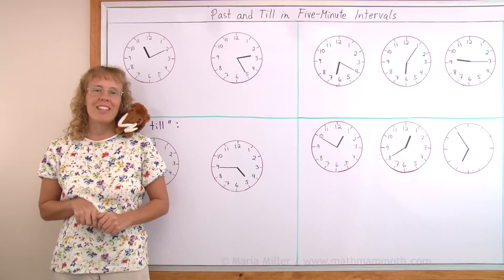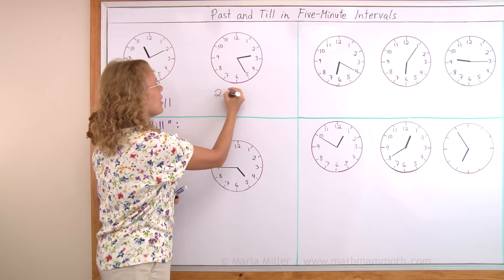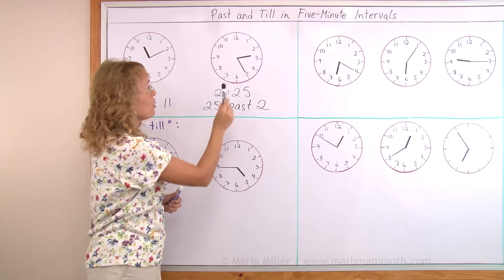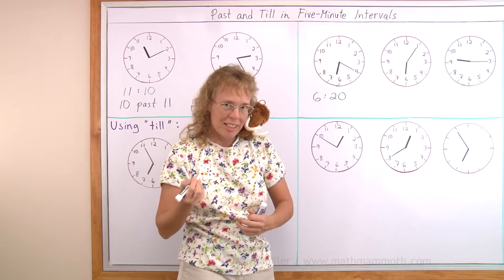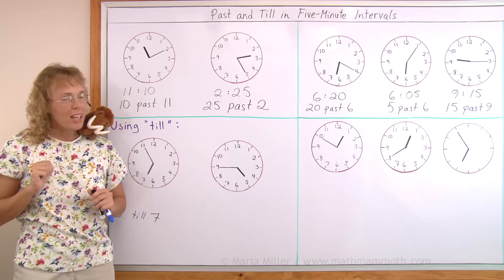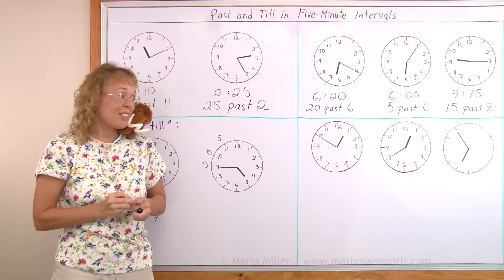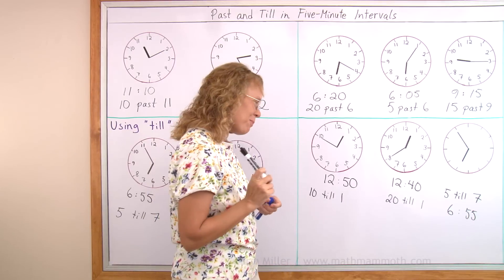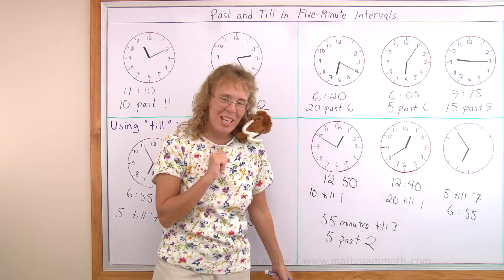Using "past" and "till" when telling time (analog clock)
This video lesson teaches children how to tell time using the expressions "past" and "till". We can tell the time in the format (hours:minutes), or we can tell how many minutes past the whole hour it is, or how many minutes till the next whole hour it is. In this lesson we use both of these ways.

The lesson is geared to 2nd grade math but is also useful for 3rd grade.

Check out also my workbook on telling time: Math Mammoth Clock, (for grades 1-3).